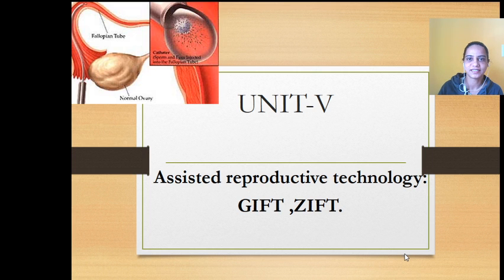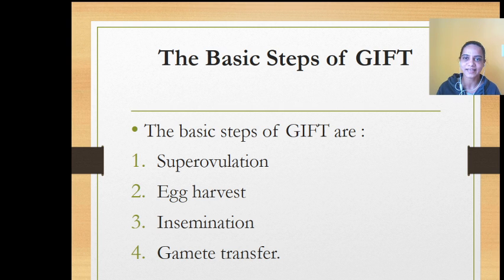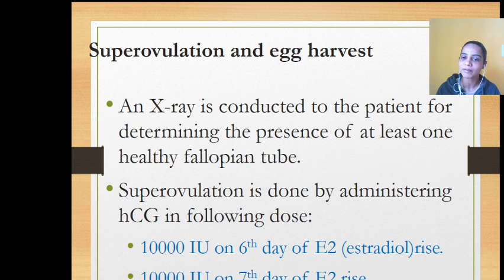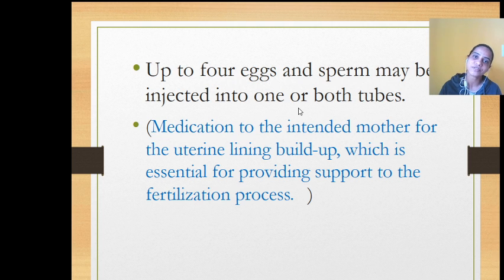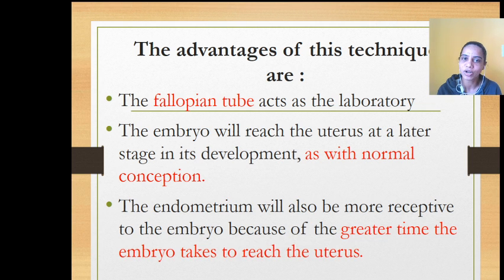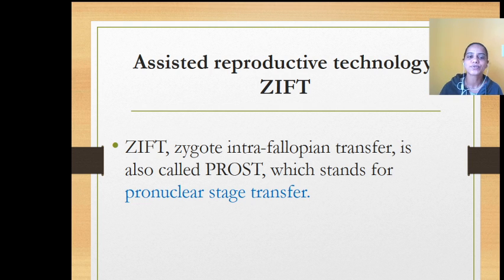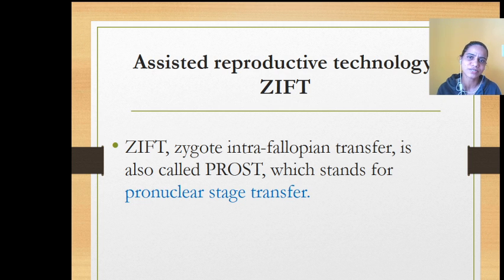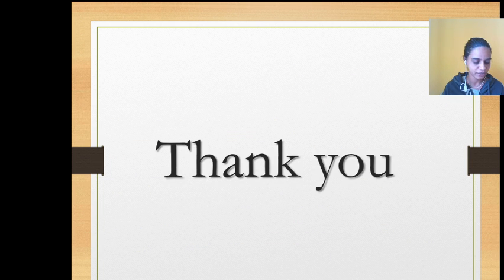Unit V- Assisted reproductive technology; GIFT, ZIFT-part 3